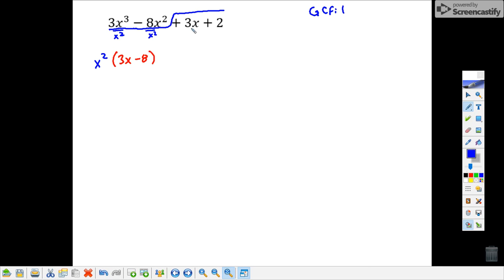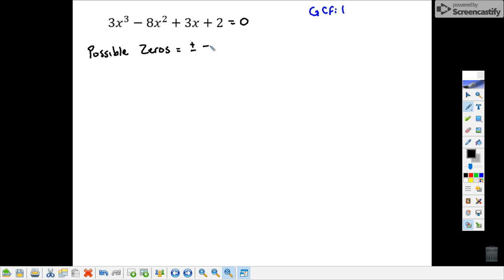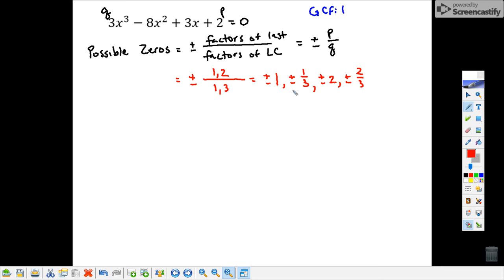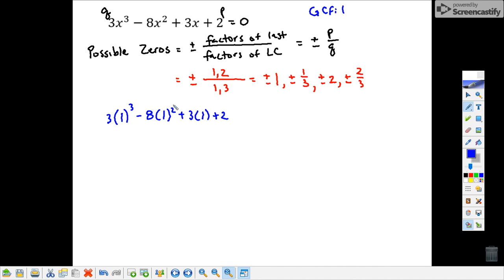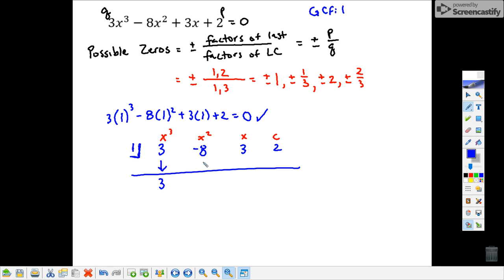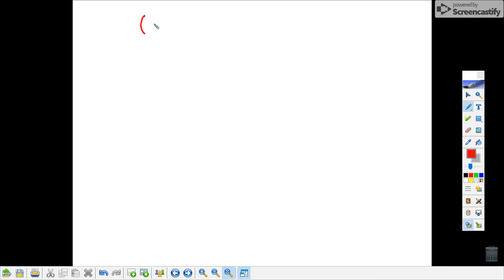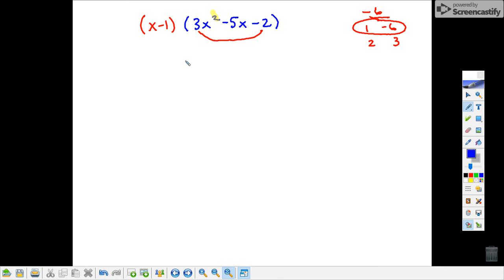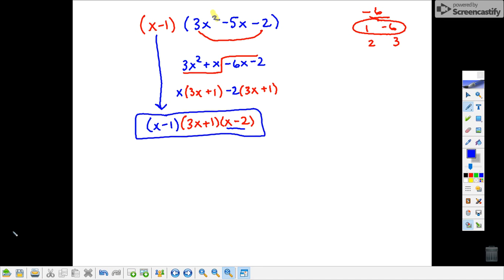Math 3 - 2.3: Synthetic Factoring (4 or More Terms)